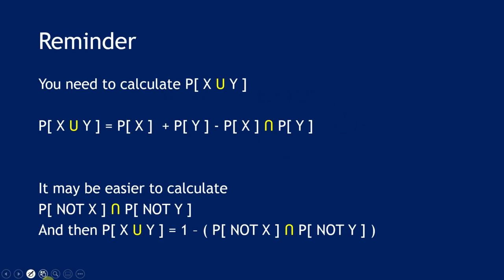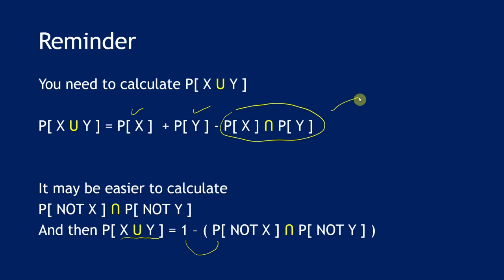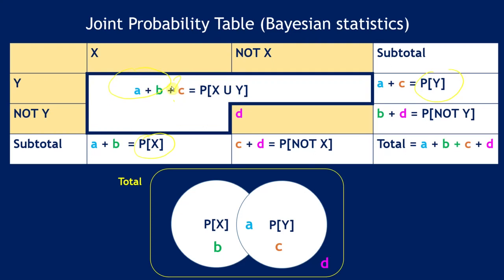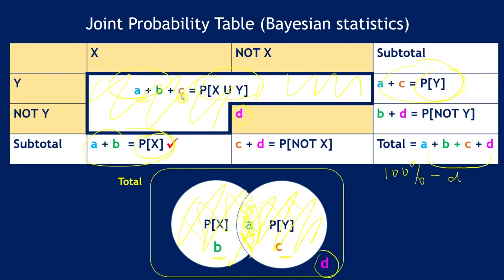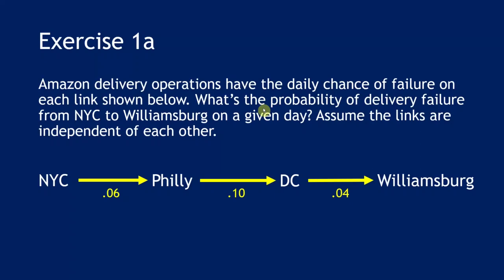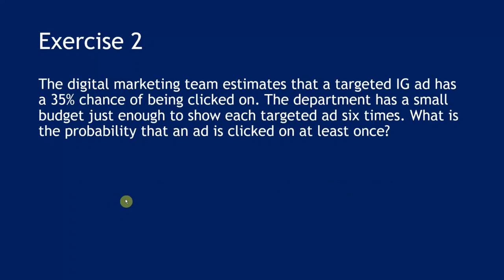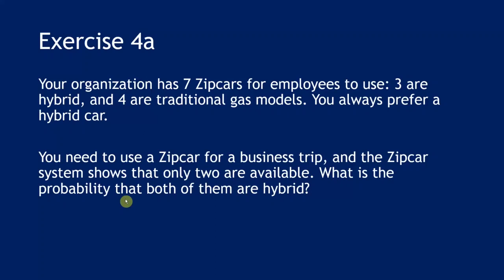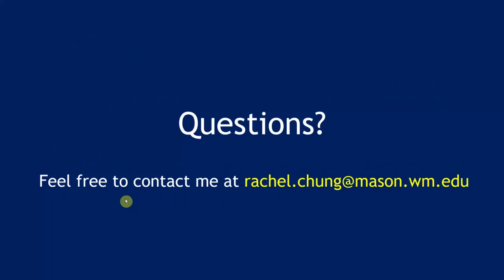Summer Probability 5: Exercises